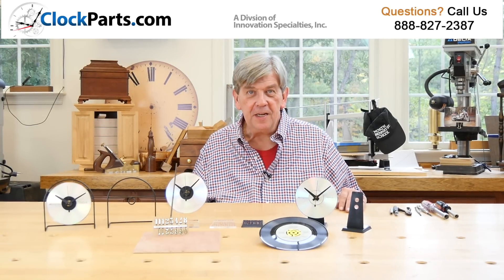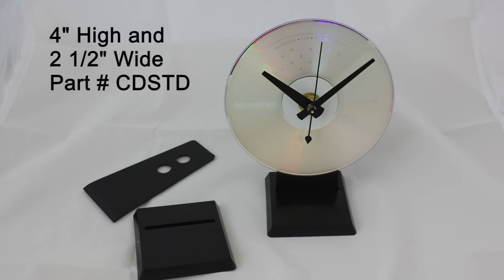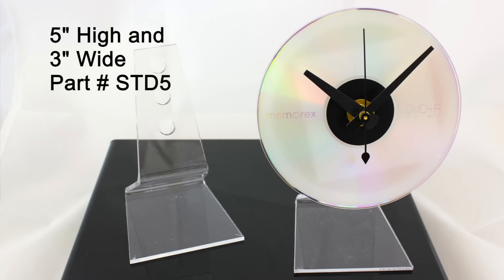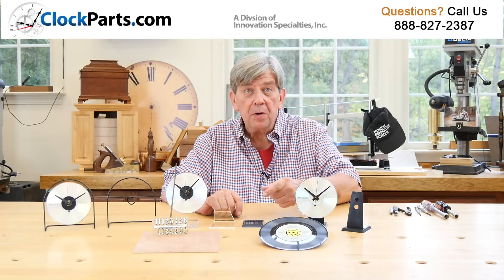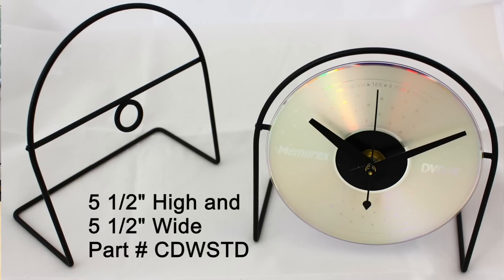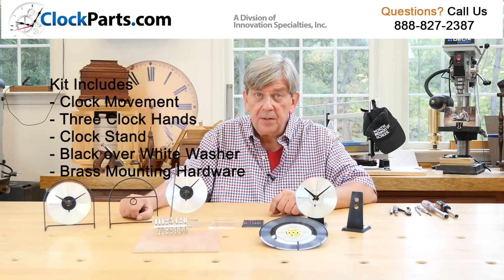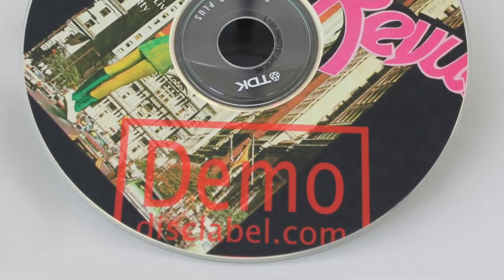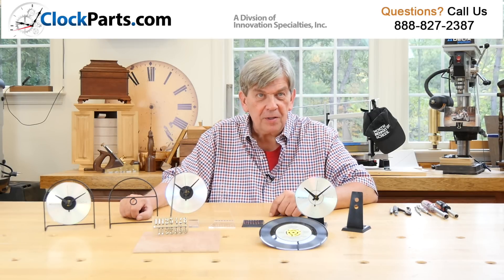How to Build a CD Quartz Clock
Exciting CD Clock Kits Make the Perfect Gift!  Our CD Clock Kits are fun, easy to build and Make Great Gifts.

We have the best selection of CD kits anywhere, for one simple reason; we have the best selection of CD Clock Kit Stands anywhere. We have 3 totally different CD Clock Kit stands to choose from.

Our basic black clock stand is a 2 piece design. It measures 4 inches high and is 2-1/2 inches across the base.  There are two pre-drilled mounting holes for easy height adjustment. It’s our CDSTD View it in more detail

Our popular, clear acrylic, one piece stand is delightful. It’s the STD and measures 5 inches high and 3 inches at the base. There are 3 pre-drilled mounting holes for a wide variety of height adjustments.

Other of these stands work well with CD’s. They also work just as well with clocks made from 45 rpm records, ceramic tiles, plates and small wood slabs. Just use your imagination.

Our CD Wire Stand is designed specifically for use with CD clocks. It features all metal construction with an attractive black finish. The height and width are 5-1/2 inches.

All of our CD Clock Stands are approximately 1/8 of an inch thick at the mounting hole. All of the CD Clock Kits include the Clock Movement, 3 Clock Hands, a Clock Stand, a 1-1/2” wide Black over White CD Washer  and the Brass Clock Mounting Hardware. You supply your own CD.

Many customers use the custom CD Label printing software, available at most office supply stores, to print their own short runs of Custom CD labels. Perfect for advertising your company or for “fund raisers”. Make it your design!